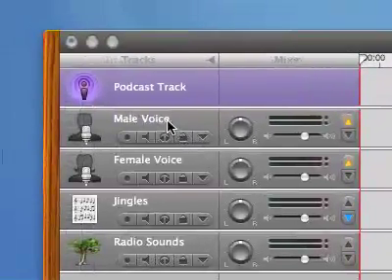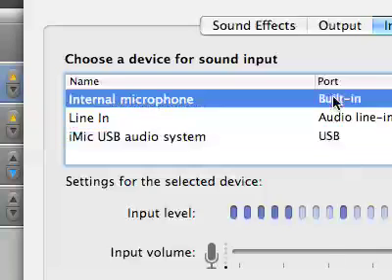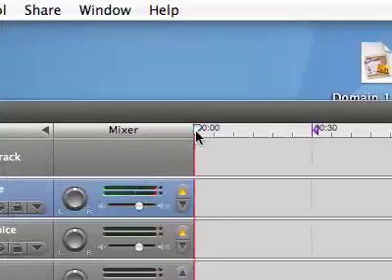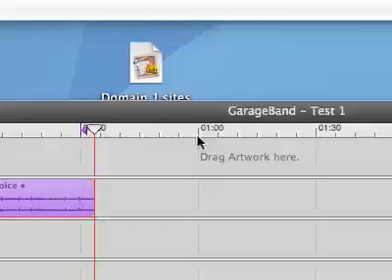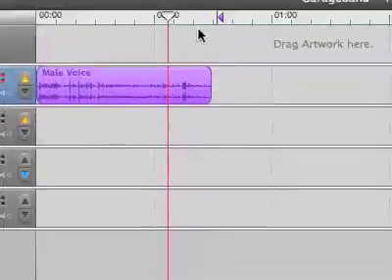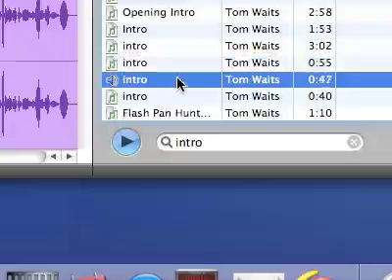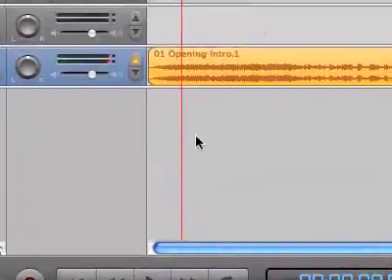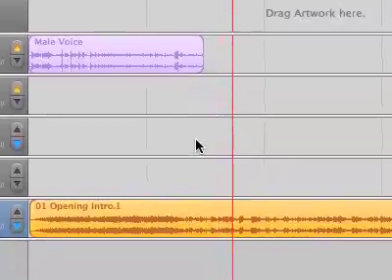Garage Band Tutorial 4 of 10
Adding voice, music and ducking.
Go and have a look at all the free tutorials on the Mac